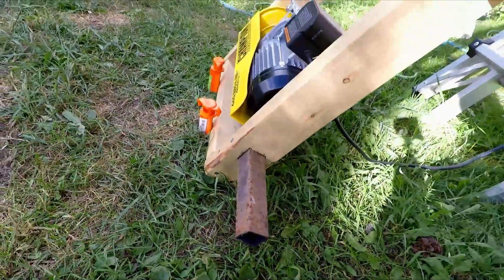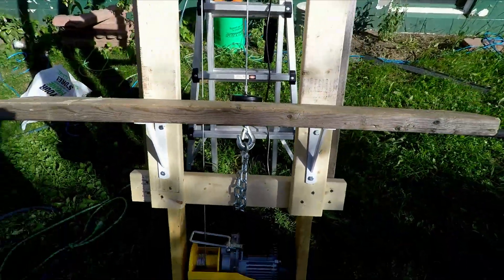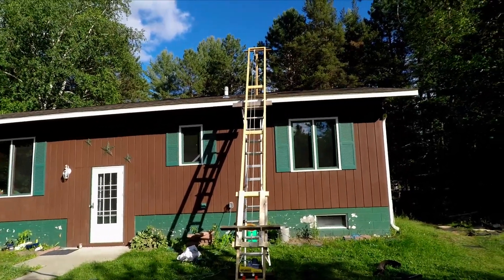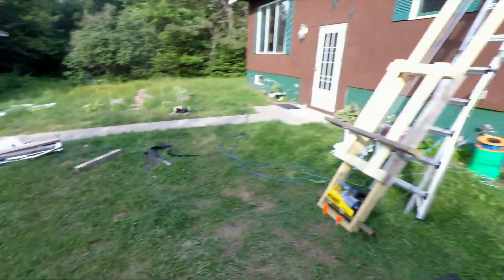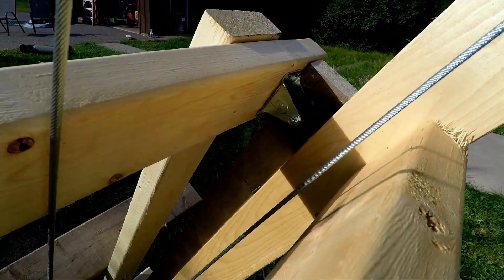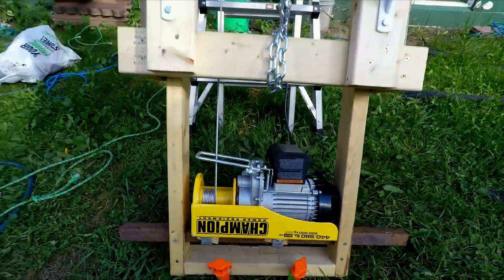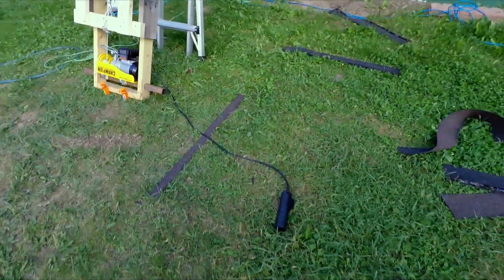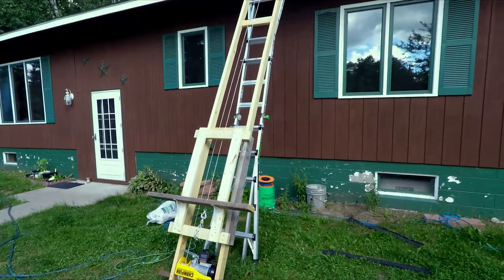DIY Homemade Shingle Lift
I needed a shingle lift, and there weren't any available to rent in our area, so I made a homemade / DIY one using wood, an electric hoist, chain and a pulley.